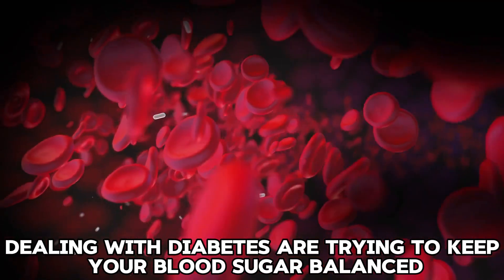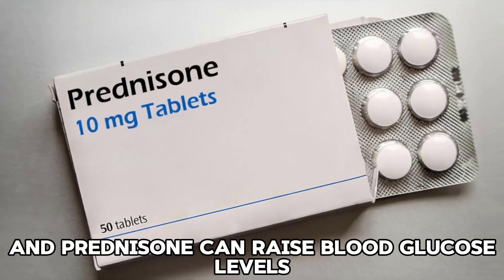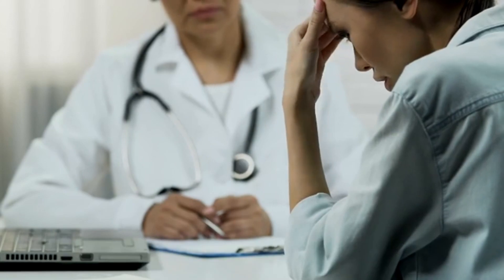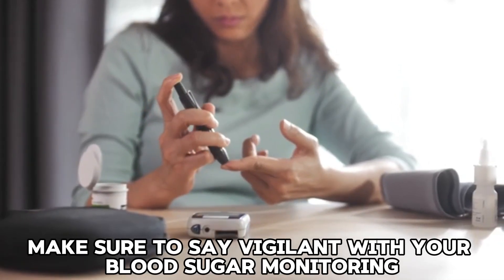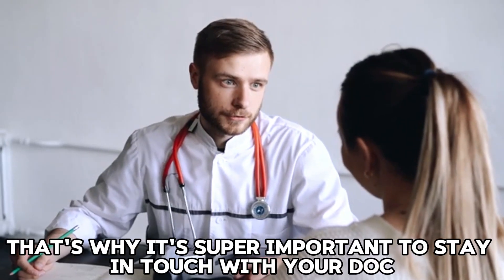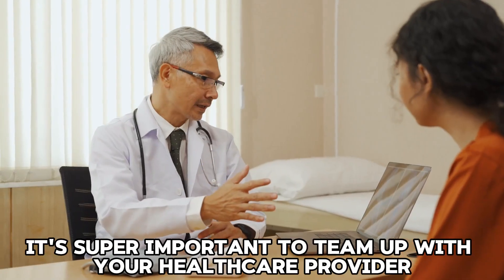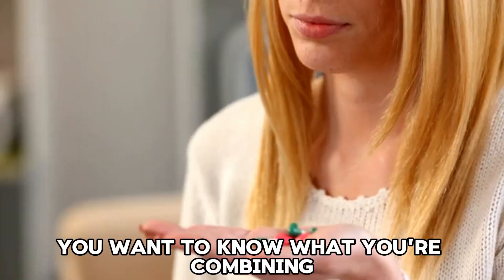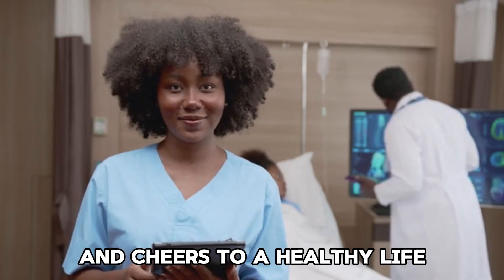10 Medications That Affect Blood Sugar Control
Learn about 10 medications that can impact blood sugar control in this informative video. Understanding how medications affect your blood sugar levels is crucial for managing your health.